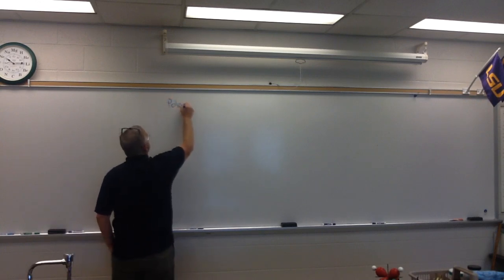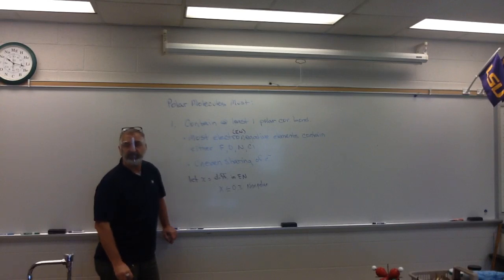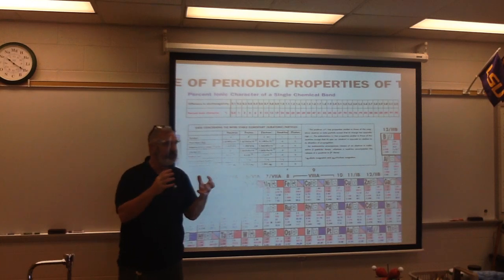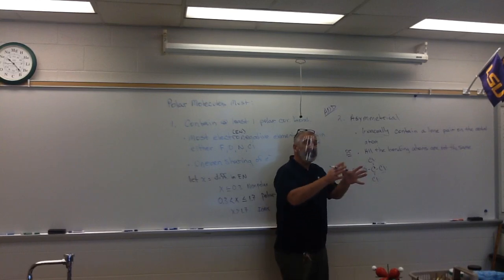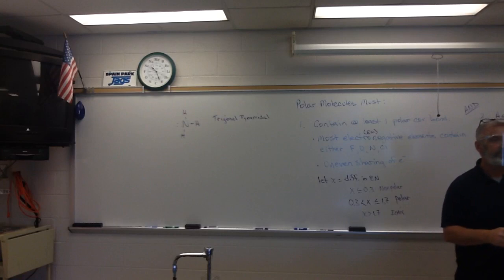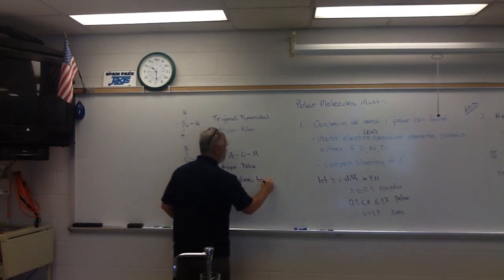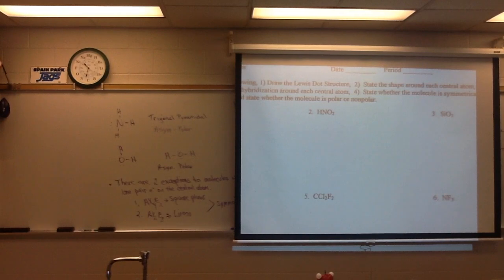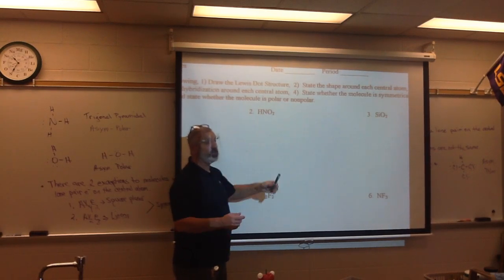Mr. Hobbs AP Chemistry 11-4-20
Part 2:  This is a discussion how to tell if a molecule is polar or not.